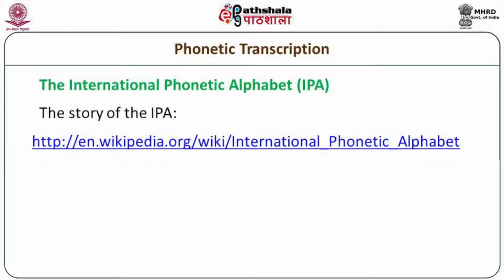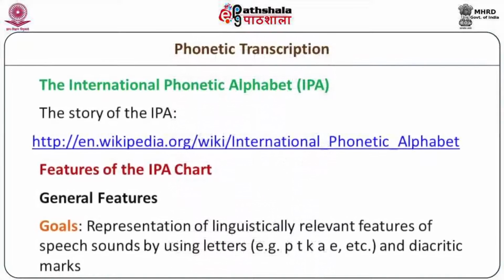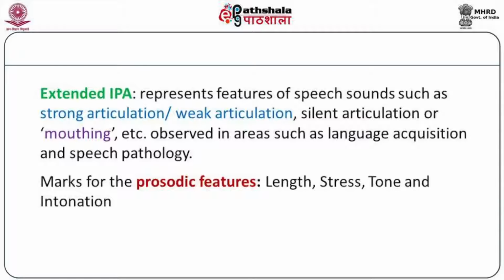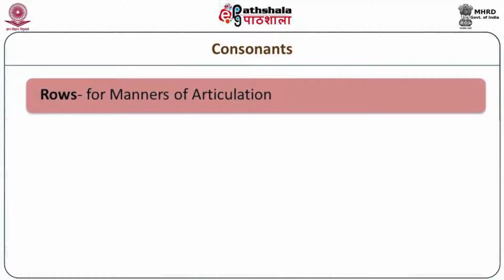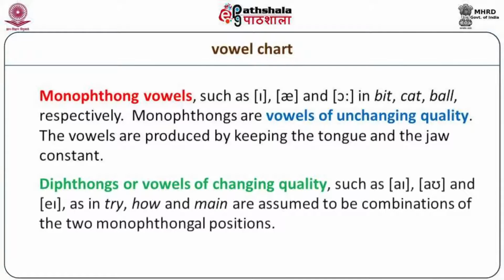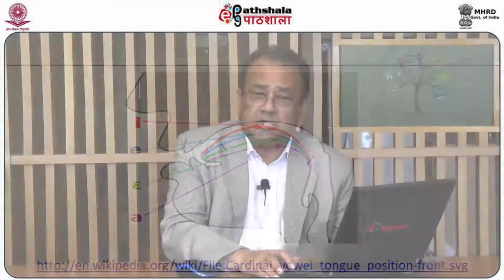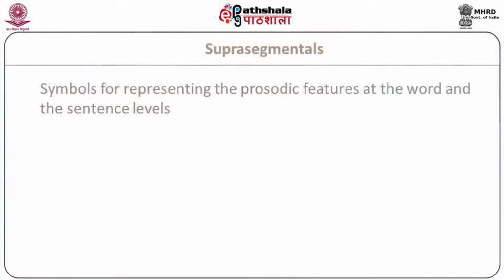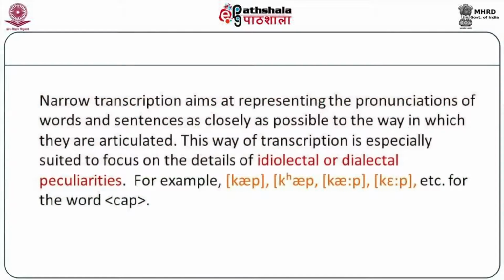EPG LIN P2 M03 Phonetic Transcription